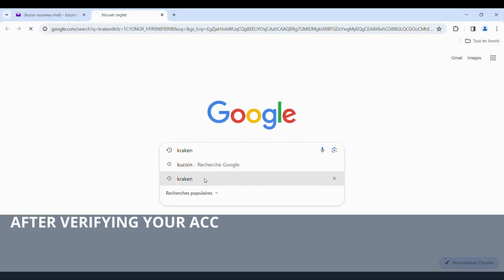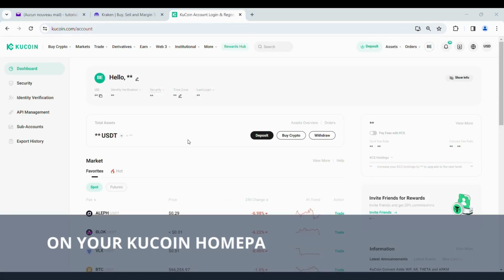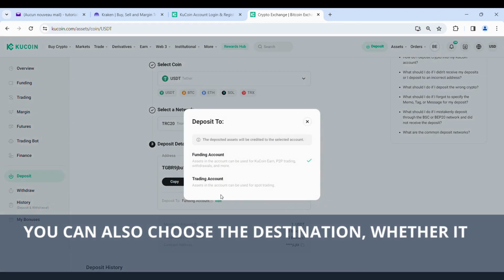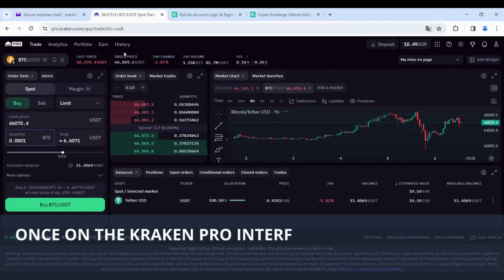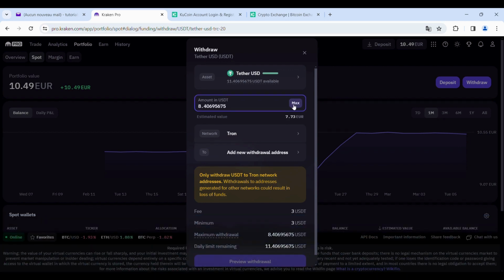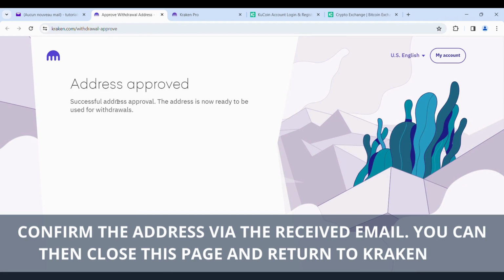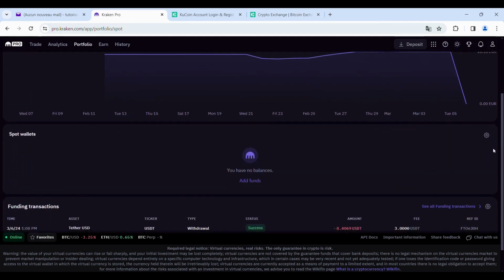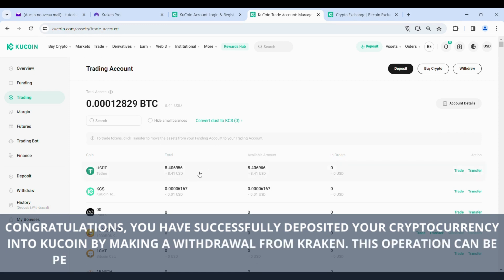How to Quickly Deposit and Withdraw Your Crypto on KRAKEN & KUCOIN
In this tutorial, learn how to quickly and securely deposit and withdraw cryptocurrency on KRAKEN & KUCOIN. Whether you're a beginner or an experienced trader, this video will provide you with all the necessary steps to effortlessly manage your crypto assets.

What you'll learn:

A step-by-step process for depositing crypto on KRAKEN & KUCOIN.
How to safely withdraw your cryptocurrencies from these platforms.
Practical tips to speed up the process without compromising on security.
🔐 Your transaction security is our top priority. Follow this guide for worry-free transactions.

💬 Do you have questions about depositing or withdrawing on KRAKEN & KUCOIN? Drop us a comment!